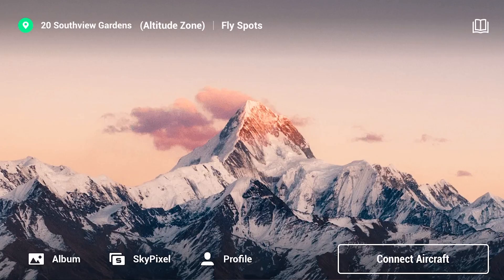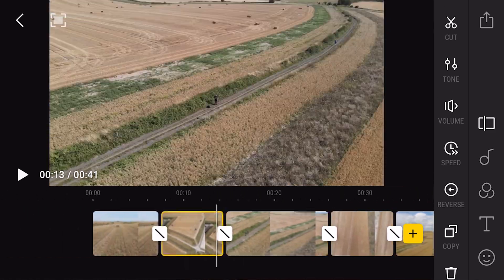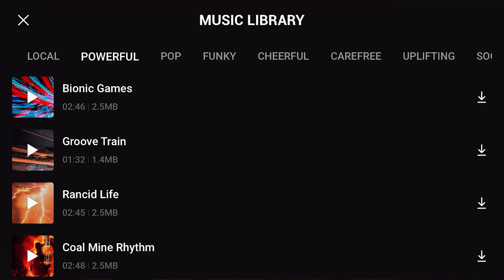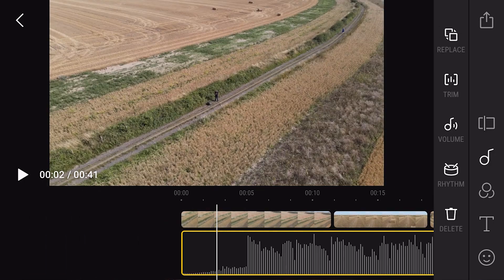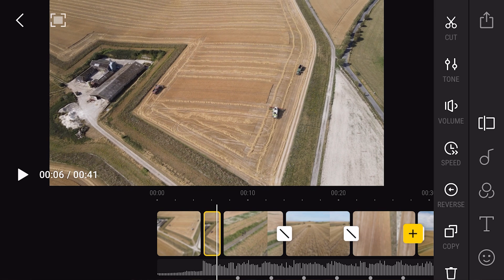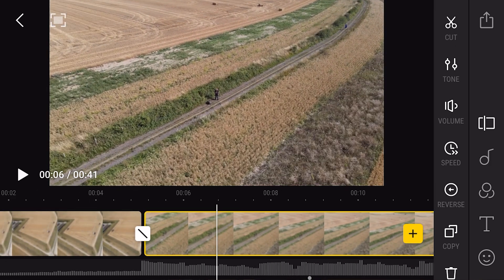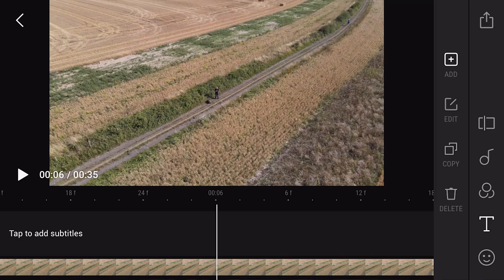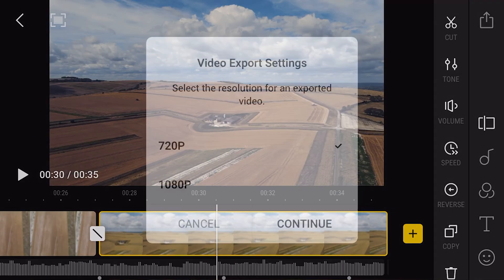VIDEO EDITING with DJI FLY App - This App is so good!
Its really good! A complete step by step walk through for beginners on the DJI Fly Editing Suite within the DJI Fly App

Insta 360 2 FREE GIFTS for a very limited time!

 I walk you through a drone footage edit from start to finish looking at all the functions and how you can get the most out of this great little editing suite!

dji fly app tutorial
dji mavic air 2
mavic mini
VIDEO EDITING with DJI FLY App - Mavic Air 2 & Mavic Mini